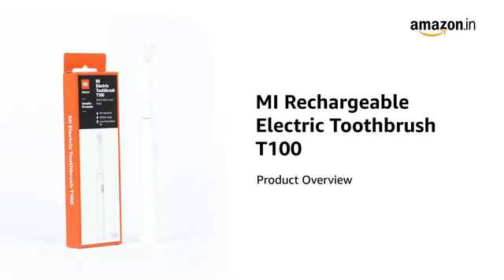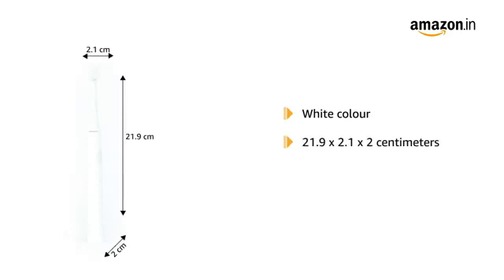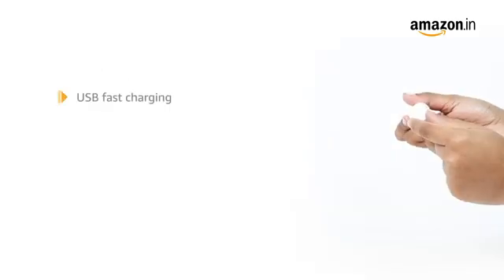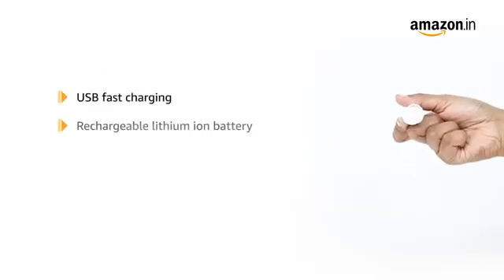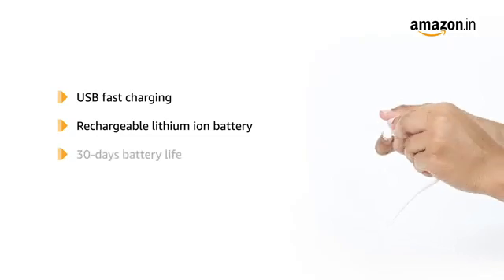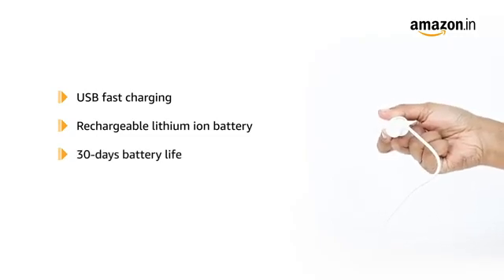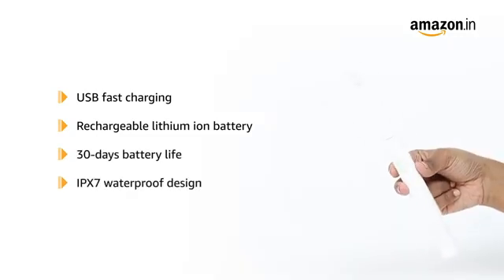MI Rechargeable Electric Toothpaste T100